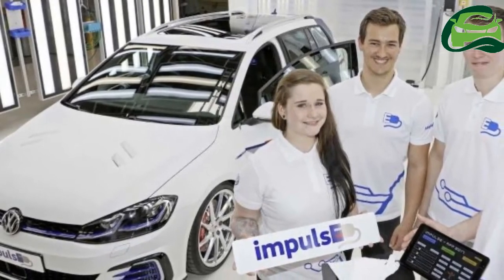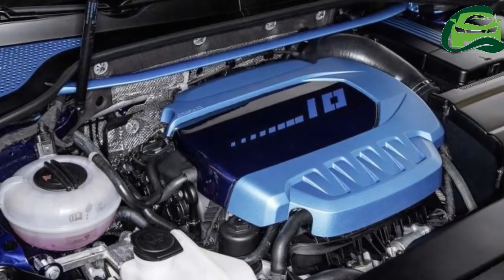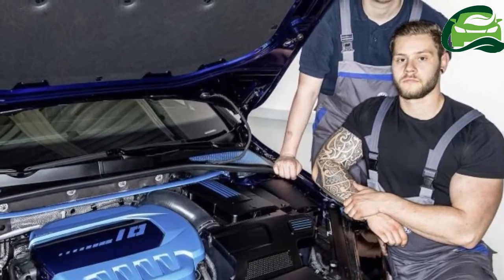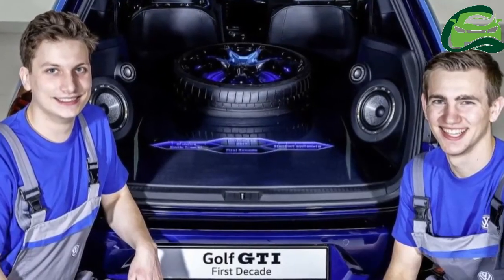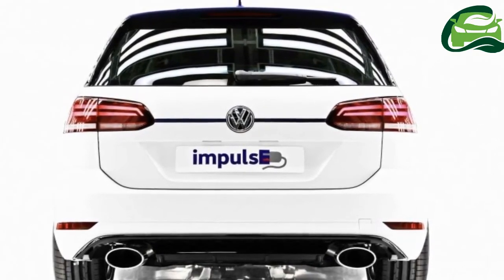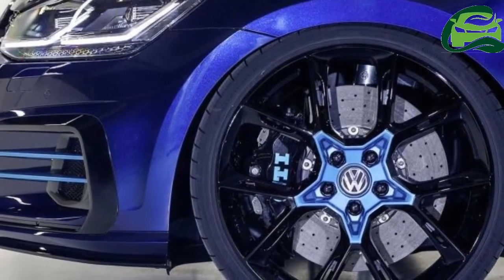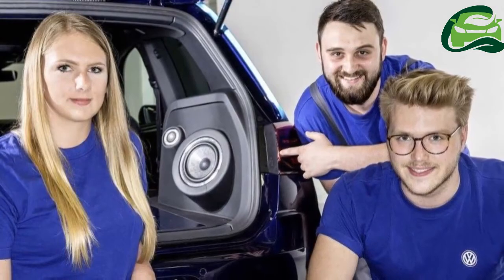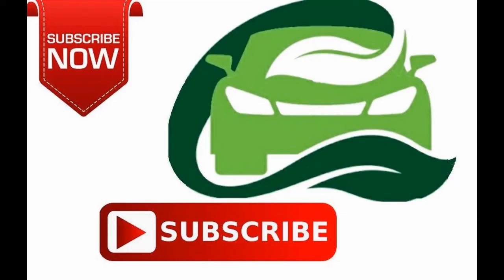Volkswagen goes to Wörthersee 2017 with hybrid drive – Golf GTI First Decade, Golf GTE